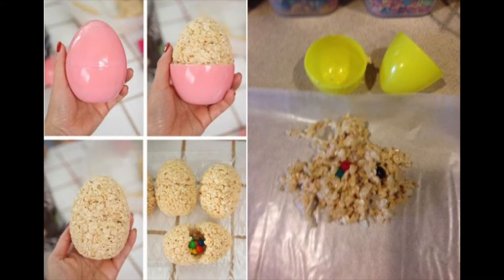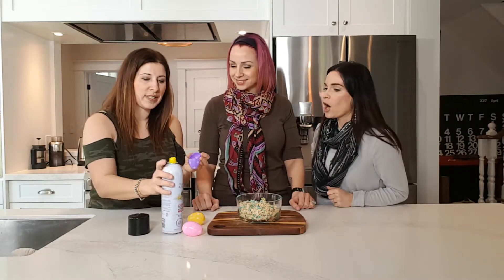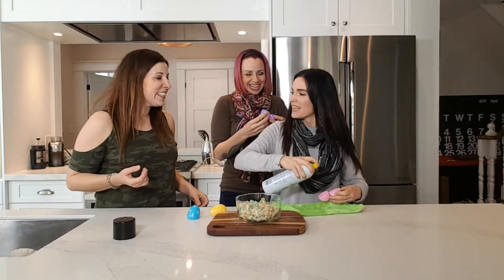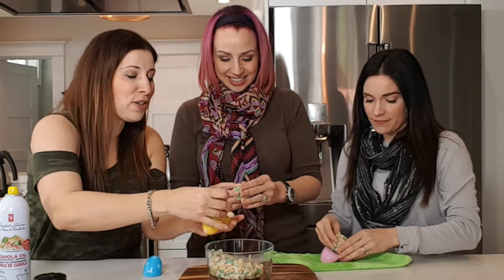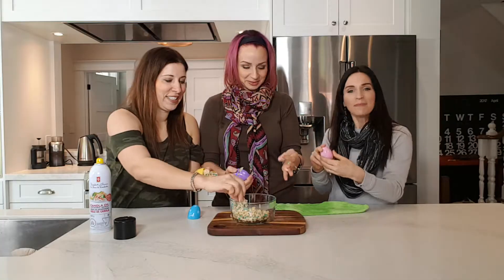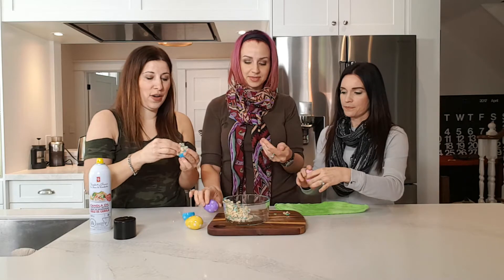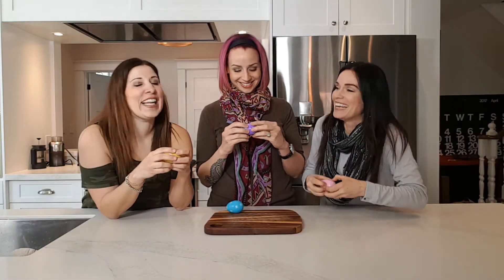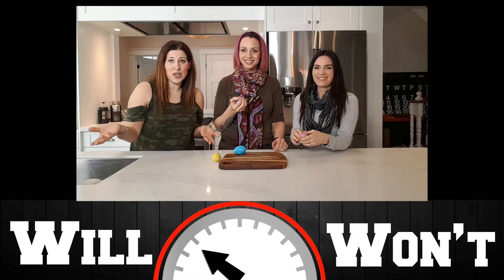THE BEST Easter Craft EVER!!!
We are testing Easter Crafts on Will this Work! We did 2 videos for ya! This one involves those damn plastic eggs. What do you do with them after the Easter Bunny leaves them and the candy is eaten? Well Vanessa and Melissa and I are testing something out for you!

Vanessa and Melissa and I have 9 kids between us. That is a baseball team! Find out if these crafts work and try them at home!

Welcome to our newest video series! Will this work!? We test everything and anything! Well PG rated people! This week we wanted to test the coffee rim roller. Let's see it works?